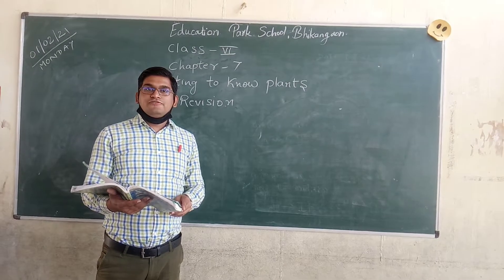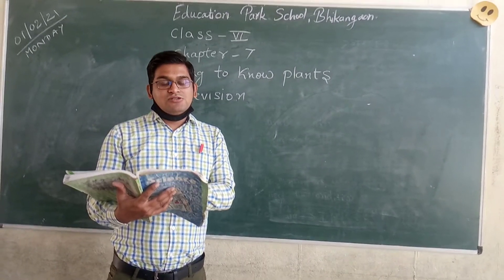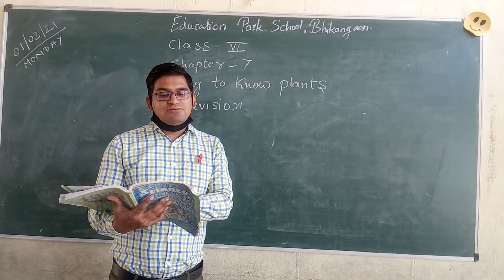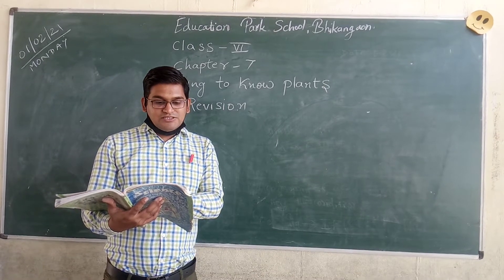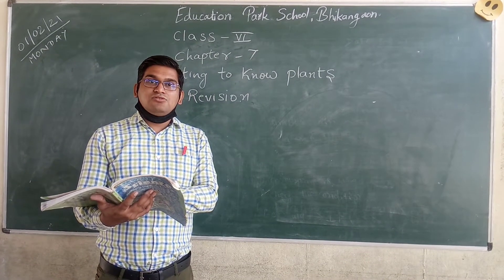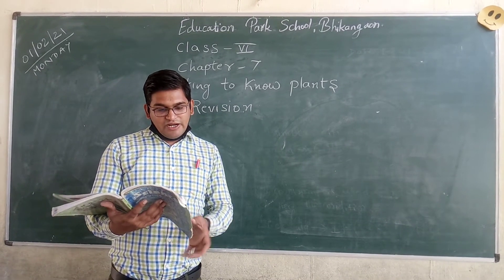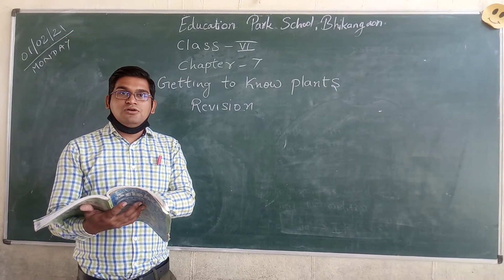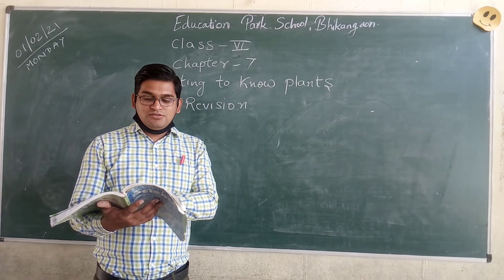NCERT , CLASS 6, CHAPTER 7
GETTING TO KNOW PLANTS